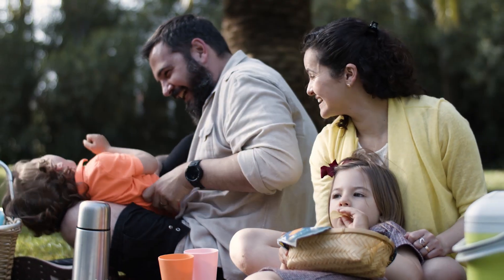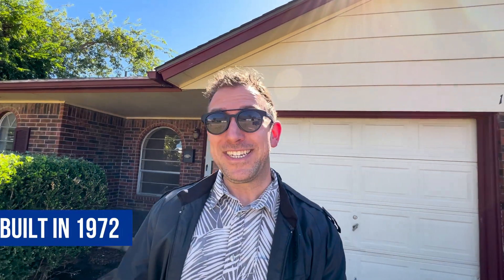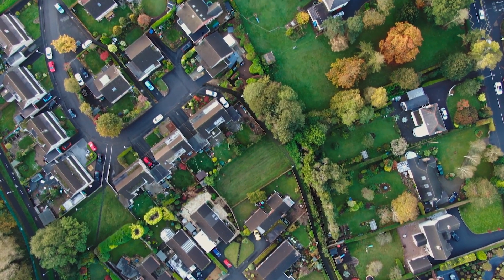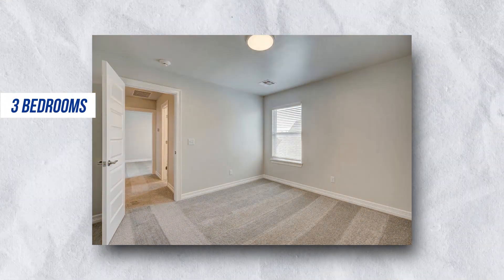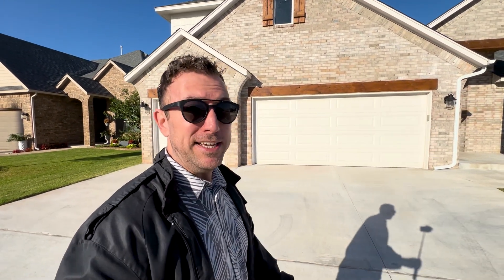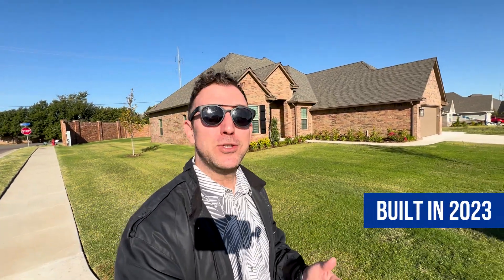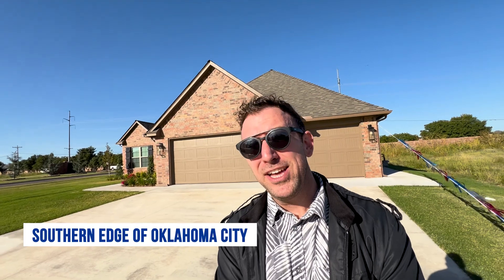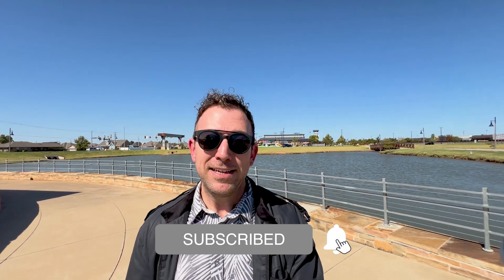Moore Vlog Tour | Should YOU Live In Moore Oklahoma?! | Living In Moore Oklahoma | Oklahoma Realtor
Considering Relocating to Moore, Oklahoma? Discover what Moore has going for it in this Vlog Tour. 🤔

🌟🏡 Have you been thinking about moving to Moore, Oklahoma? If so, you're not alone! Nestled just south of Oklahoma City, Moore is a suburb that's attracting a lot of attention for its vibrant community, affordable living, and quality school systems. In this detailed guide, we'll explore what makes Moore, Oklahoma, a desirable place to live, as well as some of the challenges you might face.

🏠🌇 Why Moore, Oklahoma, is Gaining Popularity

Moore is known for its welcoming community and affordable lifestyle options. The cost of living here is one of the main attractions for many. Plus, if you have a family, you'll be pleased to know that Moore boasts some of the best school systems in the region. These factors, combined with the suburb's proximity to Oklahoma City, make it a top choice for many looking for a balance between suburban tranquility and city convenience. 🌈📚

🌧️ 🚗 Challenges to Consider Before Moving to Moore

No place is perfect, and Moore is no exception. While it offers many positives, there are a few challenges to consider. The weather in Oklahoma can be unpredictable, with the potential for severe storms, which is a concern for many residents. Additionally, while the suburb has its charm, it does face issues like traffic congestion and limited public transportation options. These factors are essential to consider, especially if you're accustomed to a more urban lifestyle with readily available public transport.

🔍 Exploring the Lifestyle in Moore

If you're wondering whether Moore aligns with your lifestyle and preferences, consider the balance it offers between urban and suburban living. The community here is tight-knit, and there are plenty of activities and amenities to enjoy. From local parks to community events, Moore has a small-town feel with the benefits of being close to a major city.

🚨 Navigating the Real Estate Market in Moore

The real estate market in Moore is diverse, offering a range of options for different budgets and preferences. Whether you're looking for a starter home, a family residence, or a place to retire, Moore has something to offer. The housing market here is relatively stable, and with the growing interest in the suburb, it's a great time to consider investing in a property in Moore.

👀 Expert Advice and Insights

If you're seriously considering a move to Moore or exploring other central Oklahoma suburbs, it's beneficial to have expert advice. Subscribe to our channel for more informative videos that provide insights into the real estate market, tips on making a smooth transition, and updates on living in the Oklahoma City area.

🏘️👍 Ready to Make the Move?

If Moore, Oklahoma, sounds like the place for you, don't hesitate to reach out for more personalized advice. Whether you prefer a phone call, a text, an email, or even a Zoom call, we're here to help guide you through the process of making a smooth move to Moore or any other area around the Oklahoma City metro.

Moving to a new place is always a significant decision. By considering the pros and cons of living in Moore, Oklahoma, and understanding what the suburb has to offer, you can make a well-informed decision. Moore is a community that many find appealing for its balance of affordability, community spirit, and proximity to city life. If these qualities align with what you're looking for, Moore might just be the perfect place to call your new home.
00:00 - Intro to MOORE Oklahoma REVEALED: Should You Live Here?
0:41 - History of Moore Oklahoma
02:48 - House #1 in Moore
04:06 - House #2 in Moore
05:47 - House #3 in Moore
06:23 - Wrap up to MOORE Oklahoma REVEALED: Should You Live Here?
🤔Thinking of Moving to Oklahoma City Oklahoma?
If you want to know everything about eating, sleeping, working, playing, the good, and the bad of living in Oklahoma City Oklahoma, then subscribe▶ and tap the bell🛎 for notifications so you can be the first to know about the current market in Oklahoma City Oklahoma.😁

We get calls and emails everyday from people just like you, looking for help on making their move to Oklahoma City Oklahoma and we absolutely love it.😍 Give us a call☎, shoot us a text📝, or send us an email📨 so we can help you make a move to Oklahoma City Oklahoma.🤠